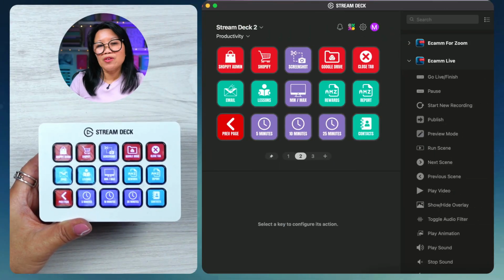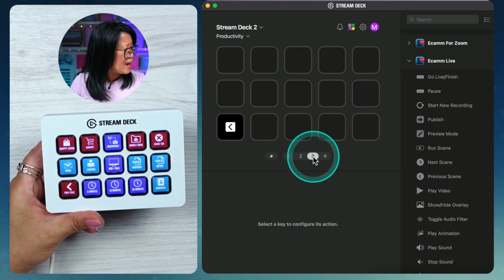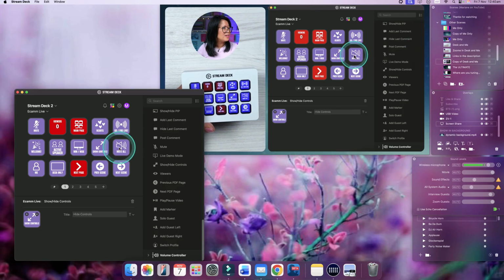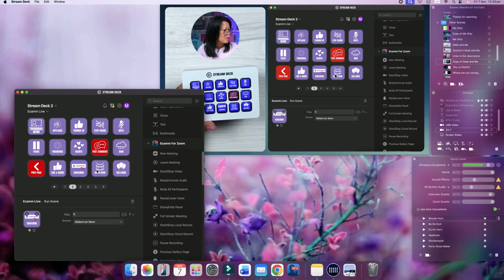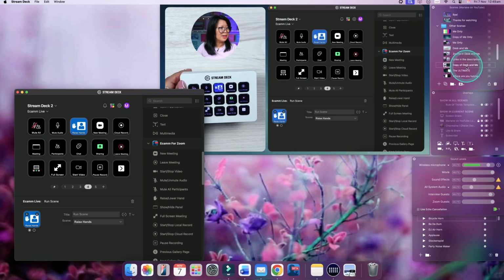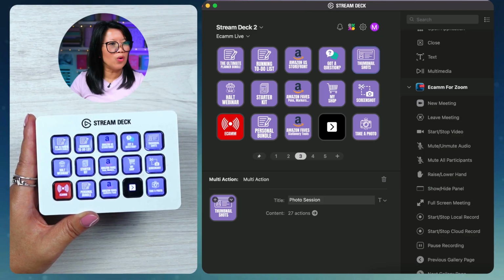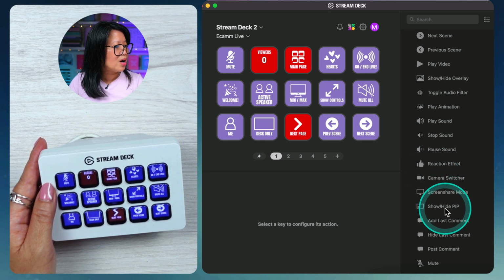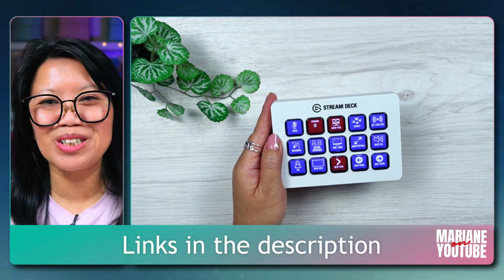Stream Deck for Ecamm Live – Livestreaming Without the Tech Stress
Livestreaming can feel like a juggling act — switching scenes, reading comments, and staying present on camera all at once.

In this video, I’m showing how I use the Elgato Stream Deck with Ecamm Live to make my livestreams and recordings smoother and less stressful.

This isn’t a setup tutorial — it’s simply what I’ve learnt so far and how I use it for my own livestream workflow.

▶️ "🔥 Take Better Thumbnails FAST! Stream Deck Multi-Action for Ecamm" by @EcammLive